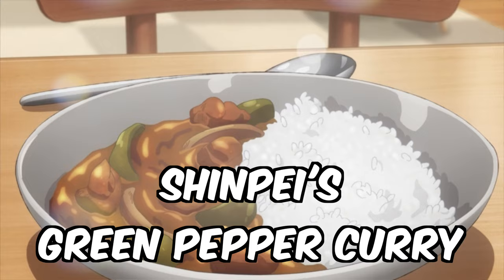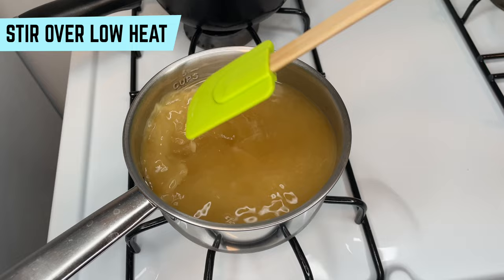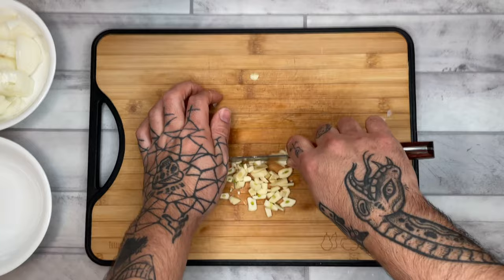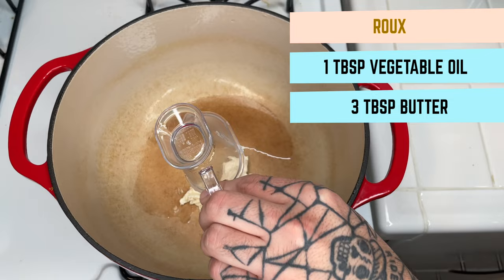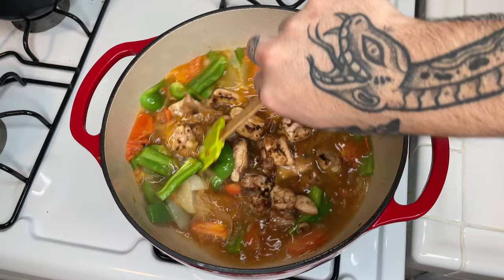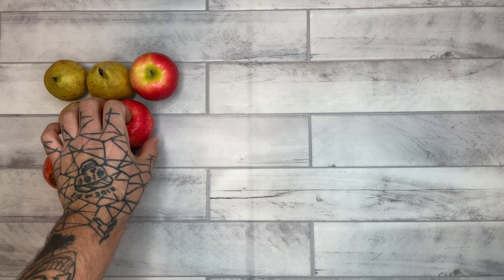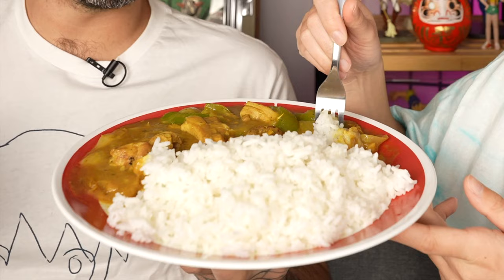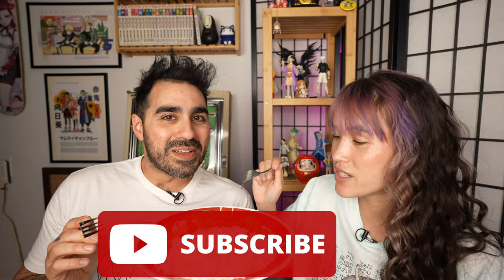Trying Out Shinpei's Curry From Summertime Rendering!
We got Shinpei's curry recipe! Summertime Rendering is now out in NA despite the anime and manga having a brief rundown for Shinpei's famous green pepper curry, Vinnie breaks down how to make this delicious dish from start to finish. This recipe calls for making a traditional Japanese curry and it can be altered to fit almost any taste and spice level! Want to try a little sweetness? Adding in fresh fruit (like those grown in Wakayama Prefecture) can add a bit of brightness to your curry.

Shinpei’s Famous Curry Recipe

1 Medium Onion, diced
4 cloves garlic, minced
1 inch ginger, minced
2 tomatoes, diced
1 green bell pepper, sliced
4-6 chicken thighs, chunks
1 TBSP vegetable oil
3 TBSP butter
4.5 TBSP cake flour
2 TBSP curry
1 TSP salt
Dash paprika (optional)
3.5 cups stock (1TBSP Dashi, 2 cube chicken)

1. Start rice
2. Heat stock
3. Cook chicken in separate pan. Sprinkle with salt, set aside
4. Heat oil and butter
5. Add onion
6. Add garlic and ginger
7. Add tomatoes
8. Add peppers
9. Add stock
10. Add chicken
11. Sift flour
12. Add curry
13. Simmer uncovered (add paprika to taste)
14. Plate!

00:00 Introduction
00:28 Ingredients
00:50 Make rice
01:14 Make stock
01:33 Prep/cook chicken
02:21 Prep vegetables
03:59 Make roux
06:41 Plate
07:09 Eating!